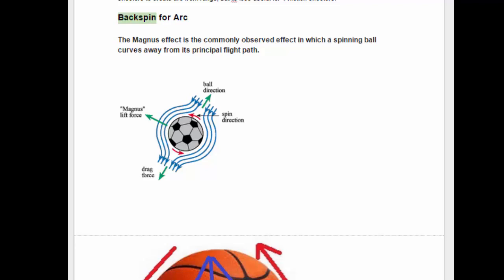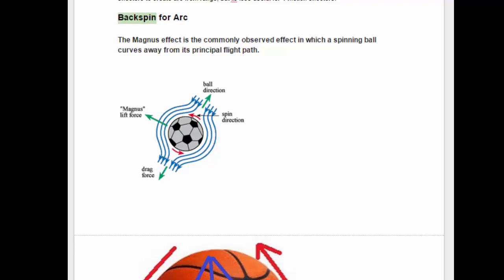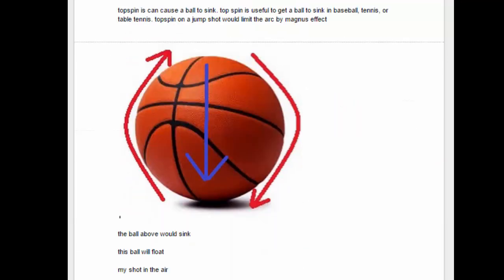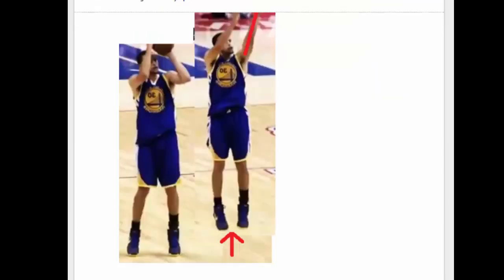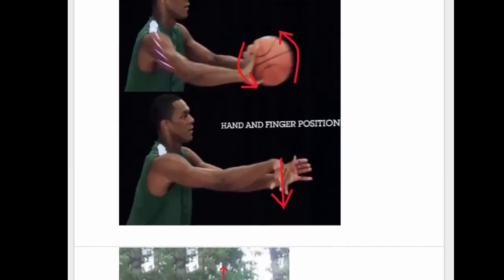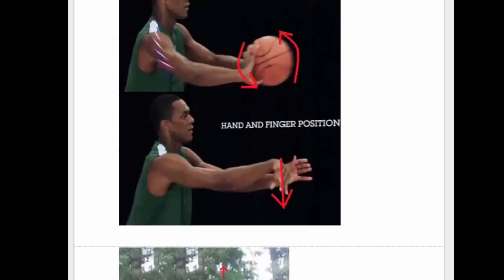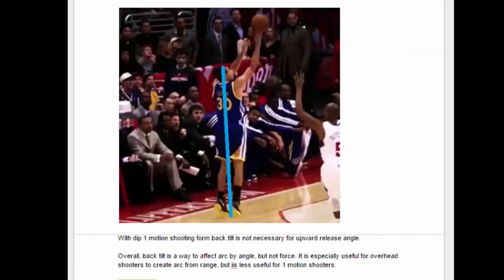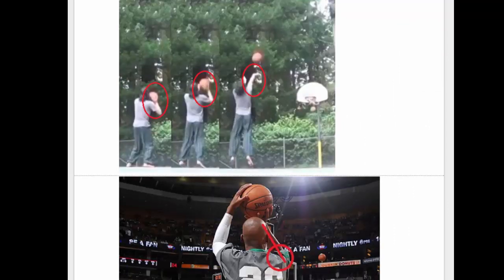Physics and Mechanics of Shooting - BACKSPIN FOR ARC